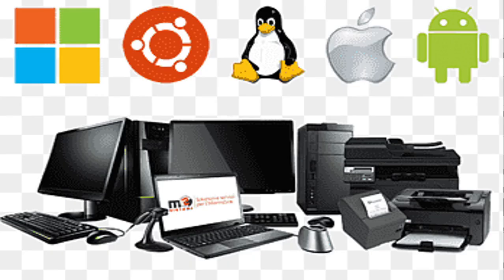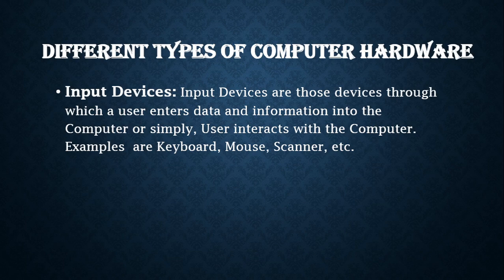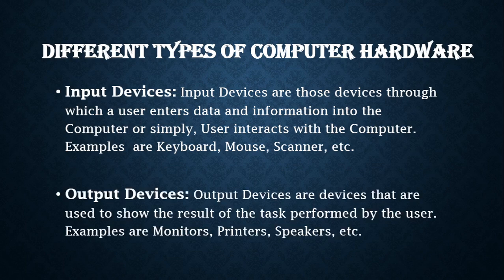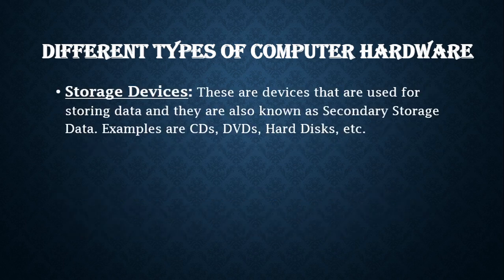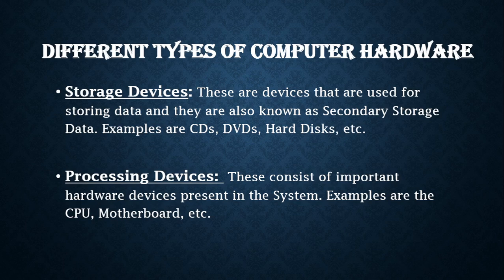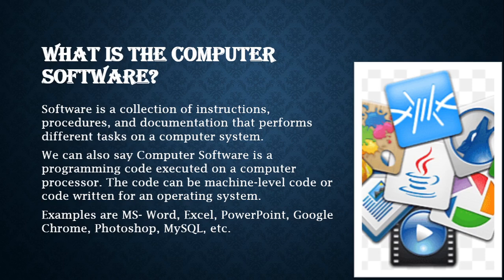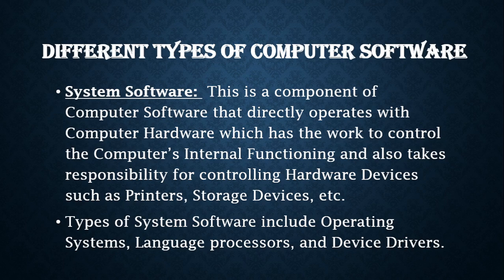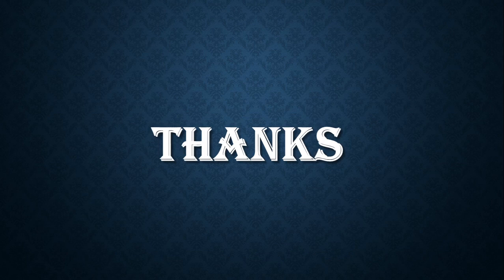Hardware and Software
Hardware refers to the physical components of a computer. It is any part of the computer that we can touch and see. These are the primary electronic devices used to build up the computer.
 Examples of hardware in a computer are the Processor, Memory Devices, Monitor, Printer, Keyboard, Mouse, and Central Processing Unit

Software is a collection of instructions, procedures, and documentation that performs different tasks on a computer system. We can say also Computer Software is a programming code executed on a computer processor. The code can be machine-level code or code written for an operating system.
Examples of software are MS- Word, Excel, PowerPoint, Google Chrome, Photoshop, MySQL, etc.